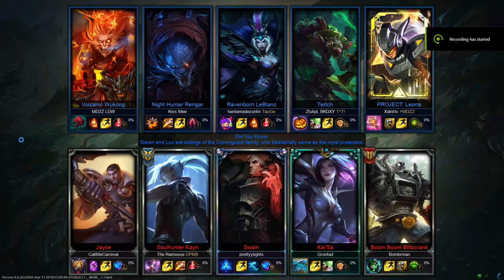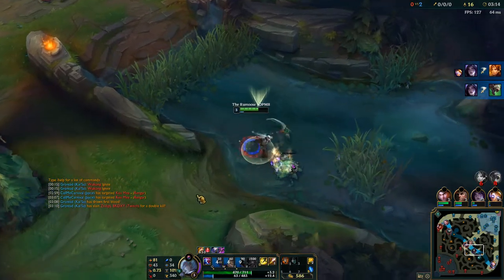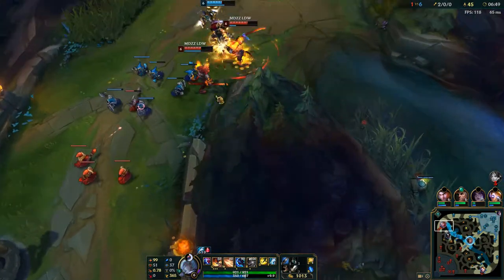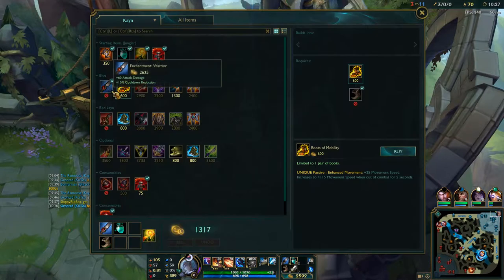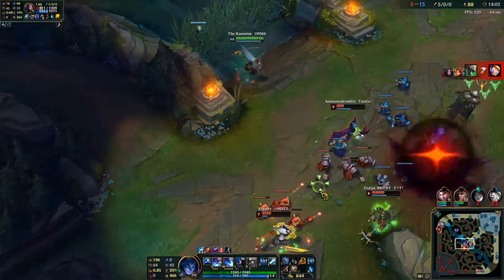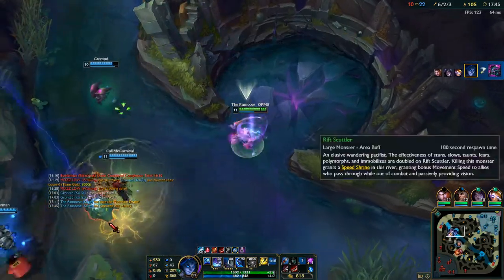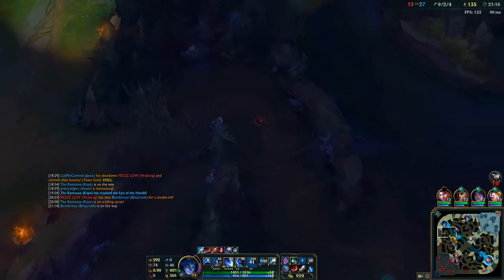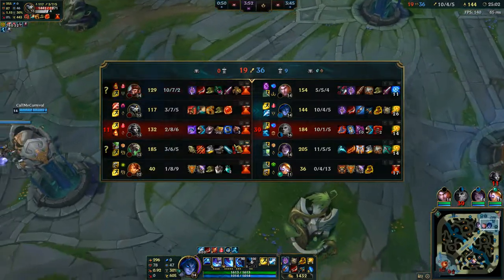Season 8 Shadow Kayn guide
This is a guide on how i play shadow kayn in the jungle. Its not the cleanest game play but you get the idea. I hope it helps!